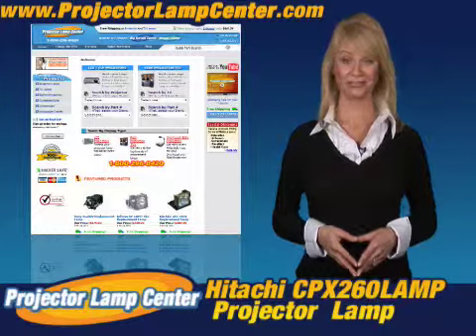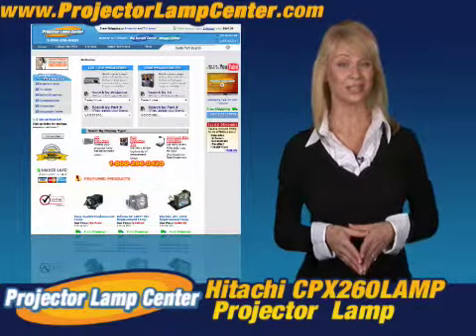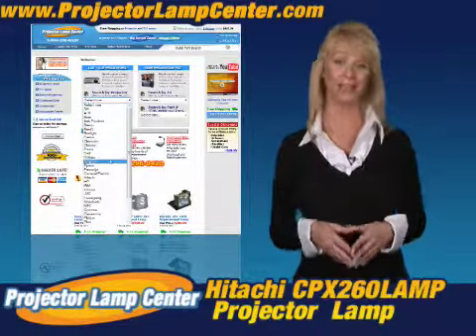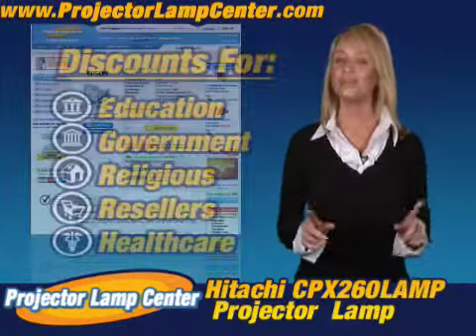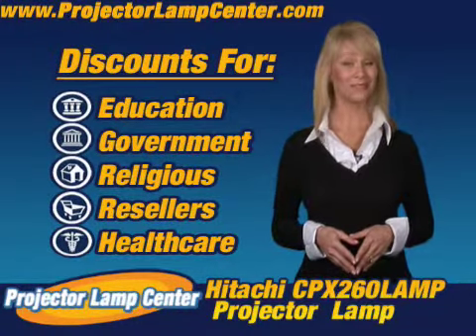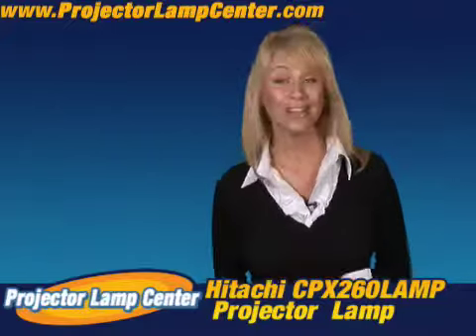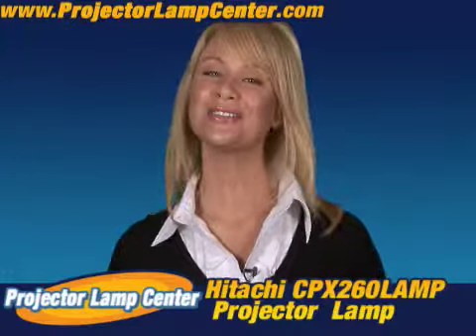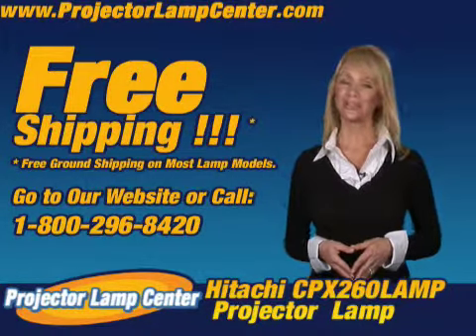Hitachi CPX260LAMP Projector Lamp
Welcome to Projector Lamp Center! Visit our lamp wizard to find the Hitachi CPX260LAMP long lasting projector lamp today!